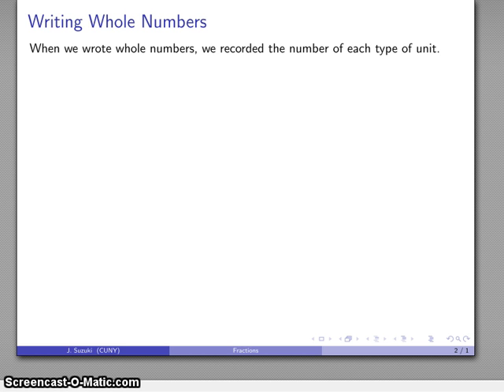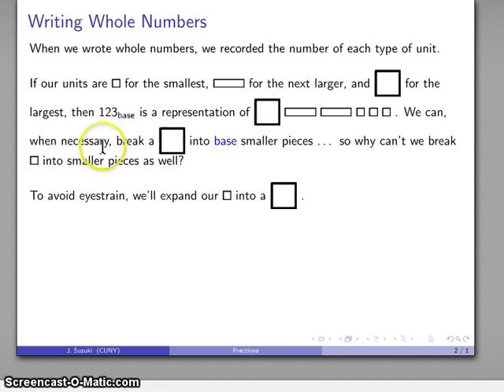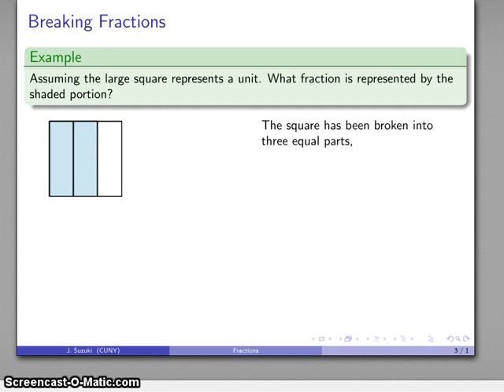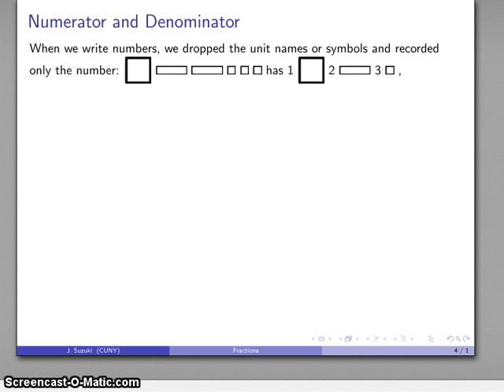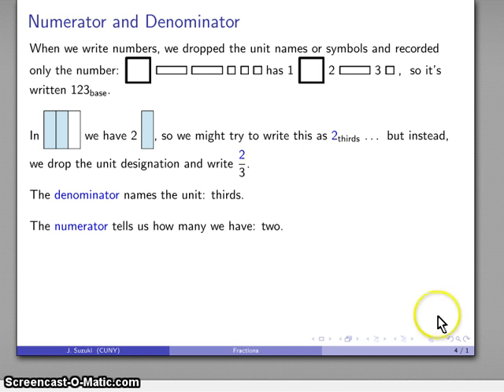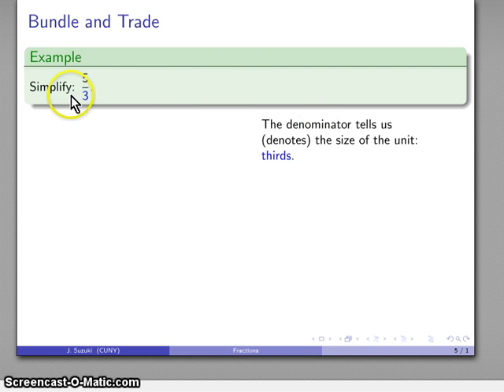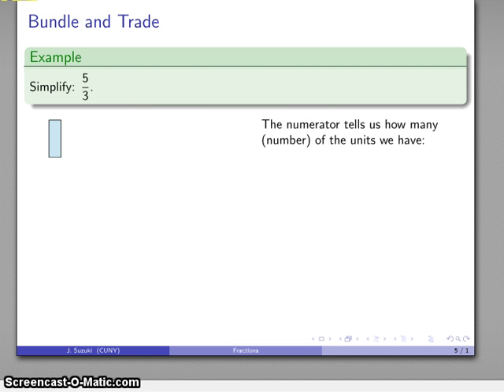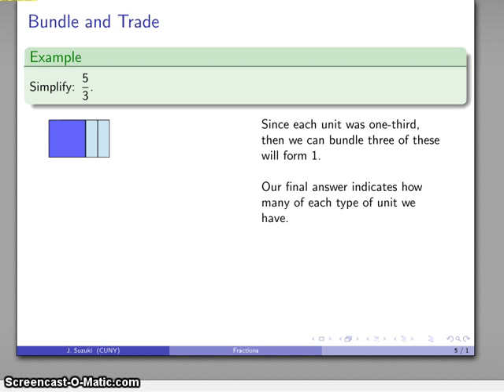Introduction to Fractions